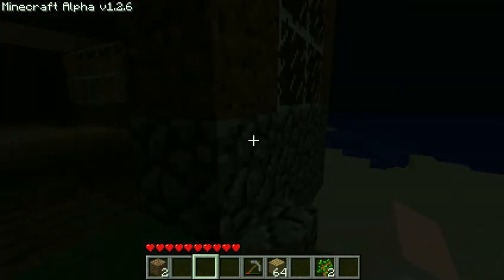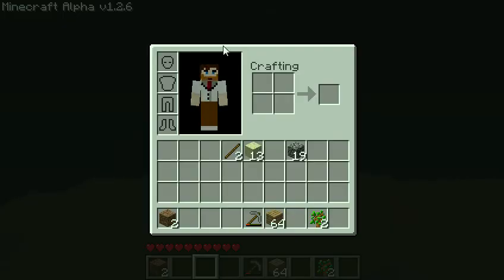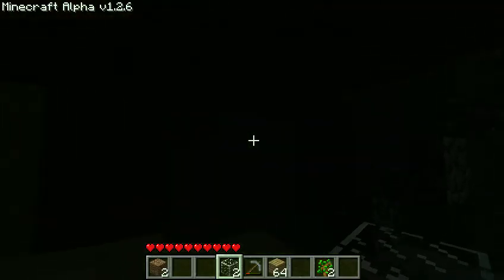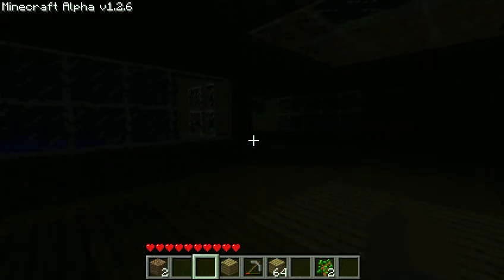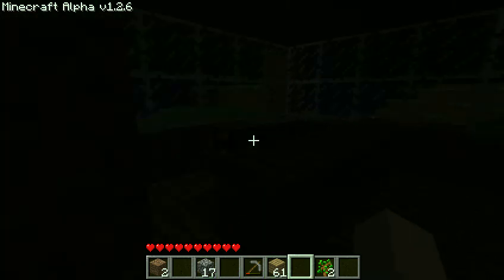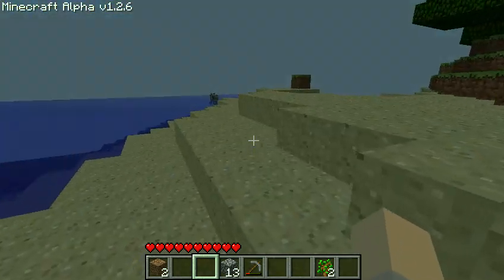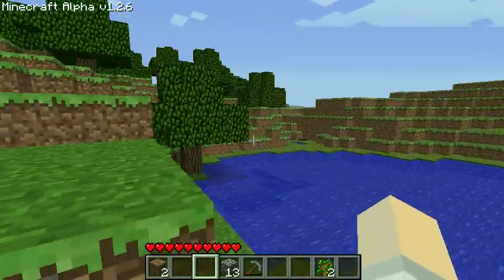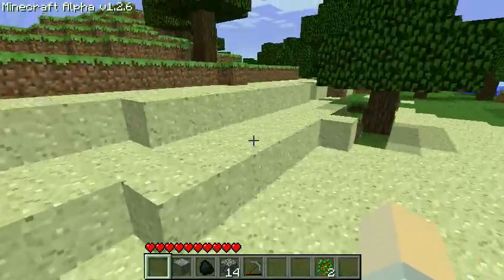Gabelossus' 200th Video Mark!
I reached a total of 200 videos. My channel went from random camera videos to screensavers to computer tutorials to stick figure animations to flash cartoons to music and then to Minecraft commentaries.